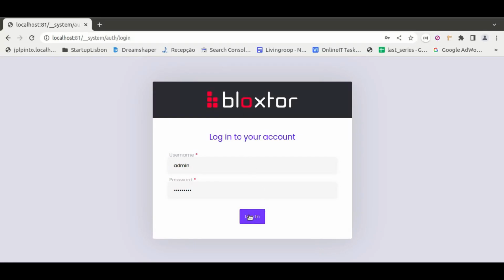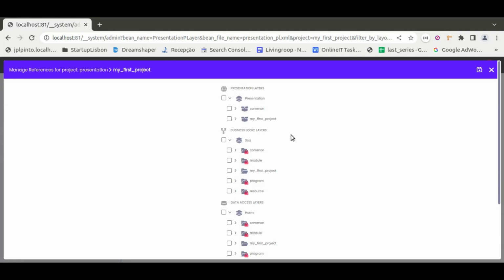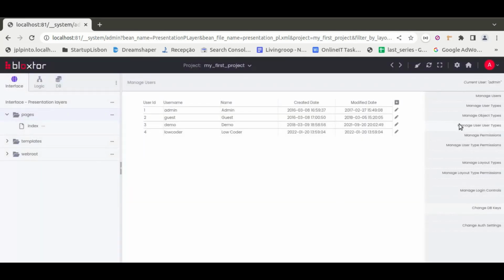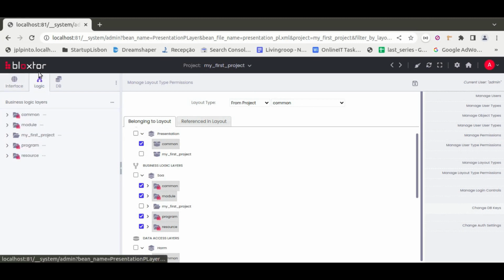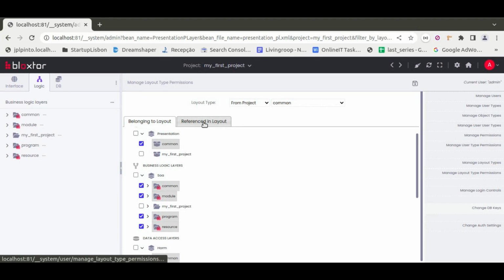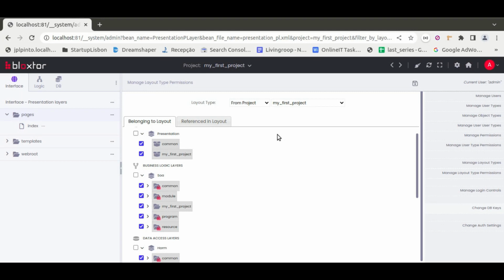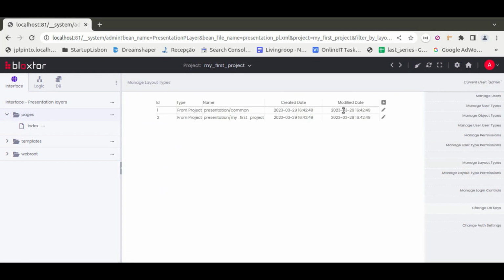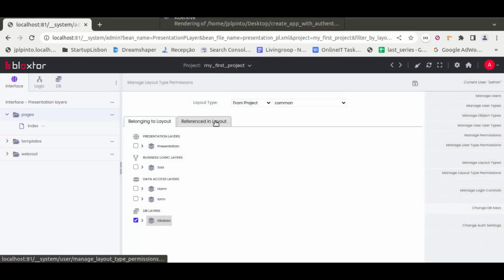Bloxtor - Advanced Lesson 2.4 - Manage Layout Types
In this video you can learn how to configure access to files per project, defining which files belong to each project and how to reference some of these files in other projects.